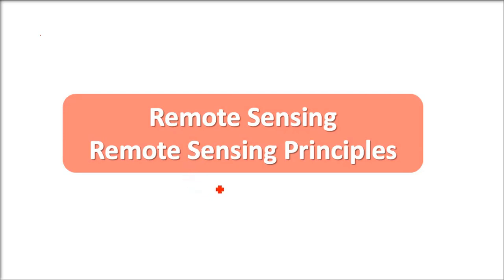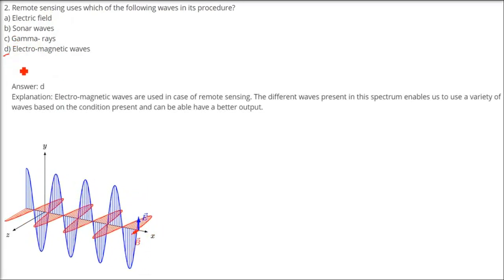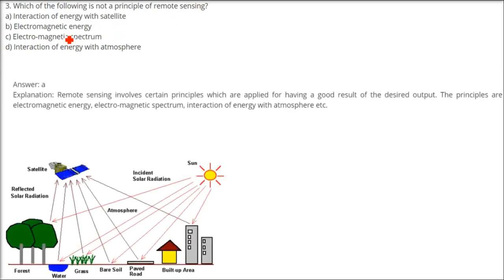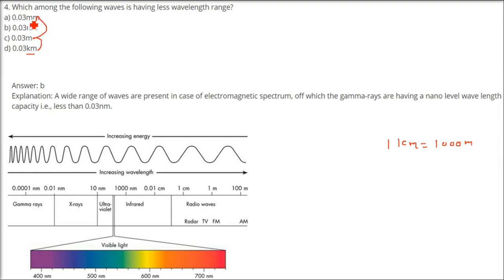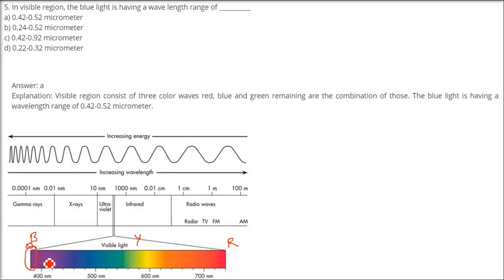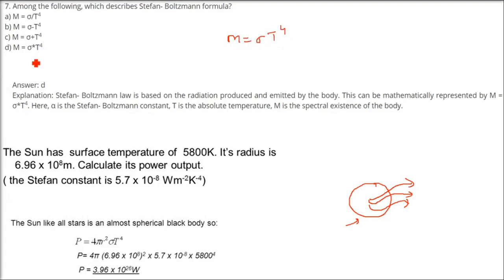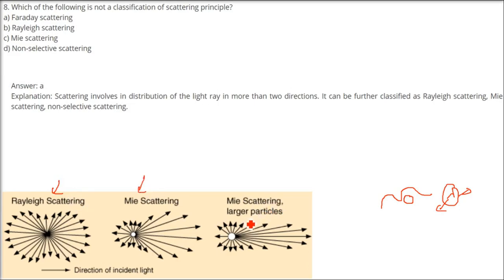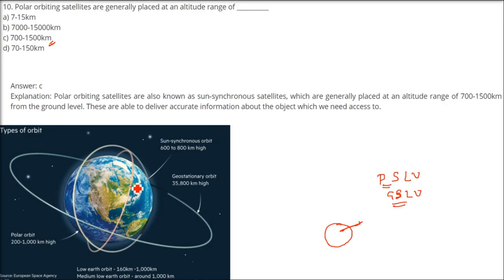Remote Sensing Principles MCQ Objective Question Answers